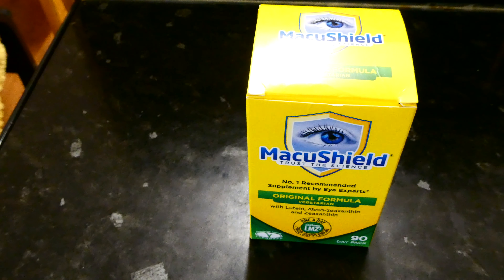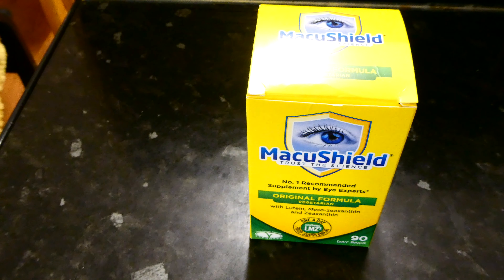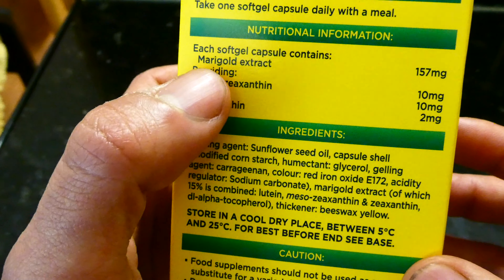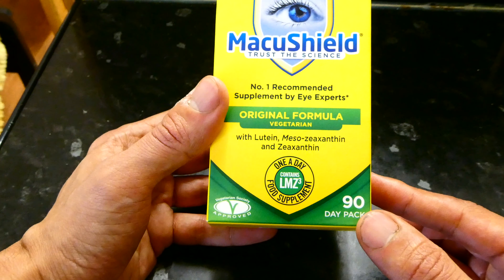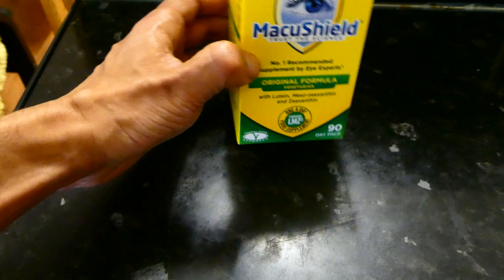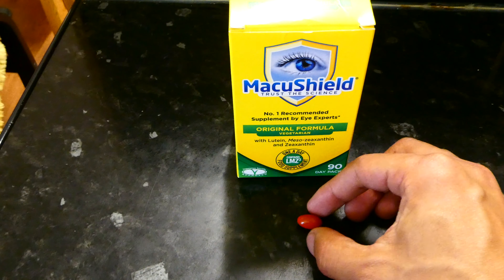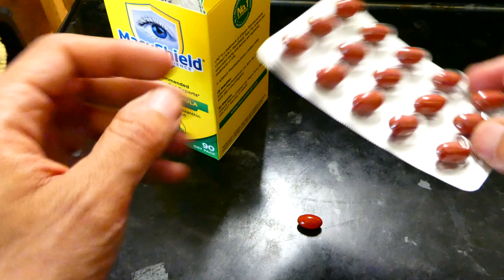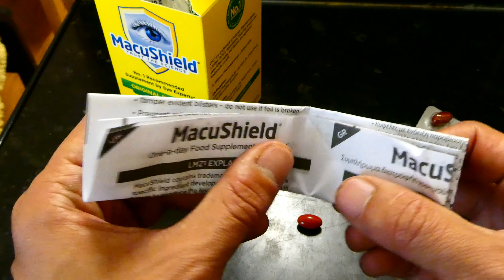Macushield Original Vegetarian Capsules/ Tablets | Food Supplement for Healthy Eyes - Review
MacuShield Original Vegetarian Capsules/ Tablets contains lutein (10mg), zeaxanthin (2mg) and meso-zeaxanthin (10mg). It's a once-a-day food supplement capsule / tablet designed to help combat age-related macular degeneration (AMD). It combines all three macular carotenoids in a formula developed in collaboration with leading eye experts.

Scientific research shows that these three nutrients are found at the back of the eye, at the macula, where they form the macular pigment (yellow colour). Meso-zeaxanthin is particularly concentrated at the centre of this pigment.

Good:
- 1.5cm wide tablet making them very easy to swallow
- capsules/ tablets are rubbery which again helps with swallowing them

Bad:
- more expensive than the original non-vegetarian version
- quite costly compared to other similar food supplements